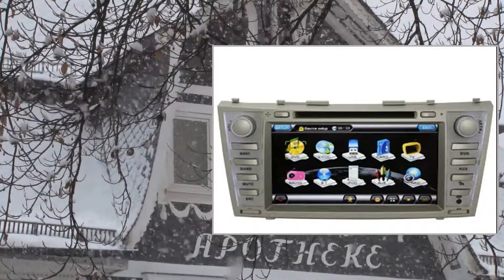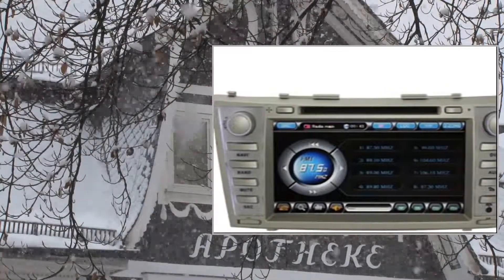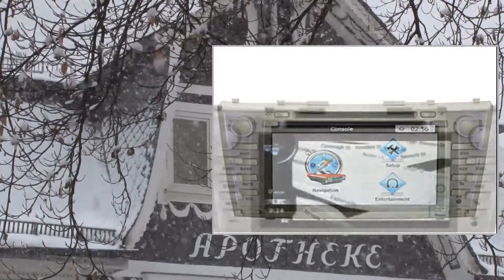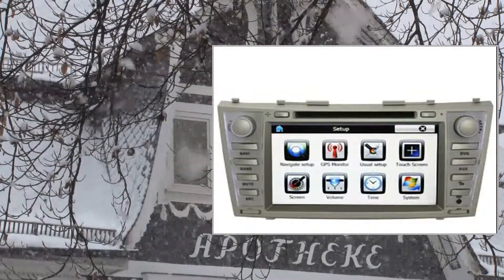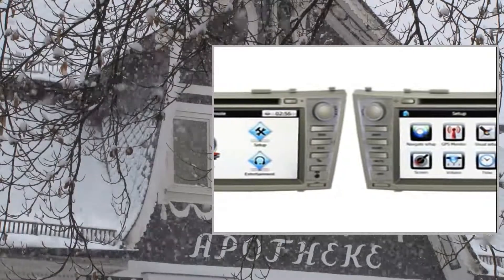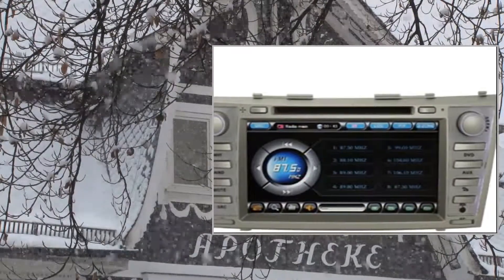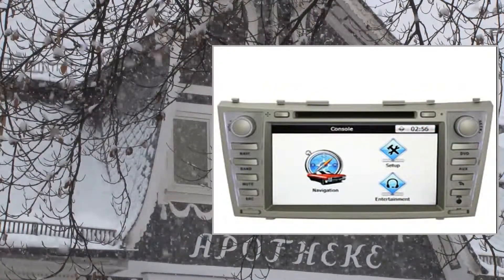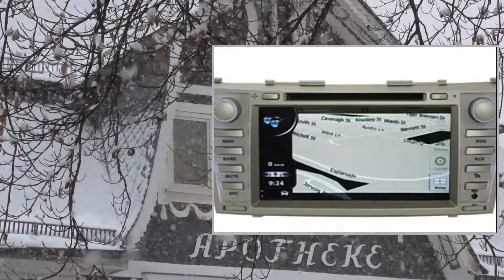Koolertron For Toyota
Pгоduсt Dеsсгіptіоn
* This Car Multimedai system fits Toyota 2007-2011 Camry & Aurion (in Australia) * Built-in GPS navigation, and you can listen to the music or the radio while in navigation * 8.0" 800*480 Digital High Definition TFT LCD touchscreen. * original PIP function, you can use 2 of DVD/TV/Radio/bluetooth/Navi/AUX at the same time. * original 2-ZONE function, the back display screen can connect DVD/USB/SD/TV/RADIO functions while the host display show different contents, without any interference even in voice navigation. * Radio: AM FM, Support RDS (Radio Data Services) * Support iPod iPhone * with hand free Bluetooth * with Steering Wheel Control * Auto rear viewing function. * Button light: white. Several touch sound * You can change the background picture by yourself * Virtual 6 disks CDC: V-6 disc changer memory (6 disc music can be memory in the unit while you are listening the music) * 2 SD slots: one for GPS map, one for music and other files. 1 mini USB slot on the front panel * Note: It is not compatible with JBL audio system, if your car comes with JBL, you need to buy a "TOYOTA JBL Harness Adapter" by yourself. buy compatible device in my store:Back up Camera:B0042EOOEIParking Radar:B0043DLXWEATSC Digital TV Receiver For US,CA,MEX:B005JQIWUA

8.0" 800*480 Digital High Definition TFT LCD touchscreen
Operating system:Win CE 6.0
Built-in GPS navigation, and you can listen to the music
Audio Media:Audio Media;Video Media:mp4/mpeg/mpg/asf/wmv/mov/avi/3gp/m4v/mgv/vw/divx/mkv/wvx/mpv